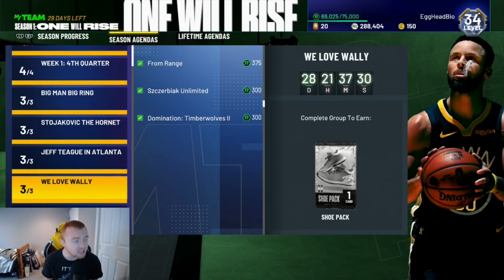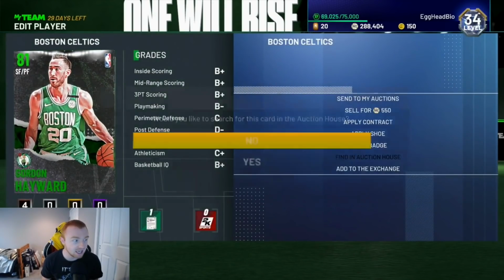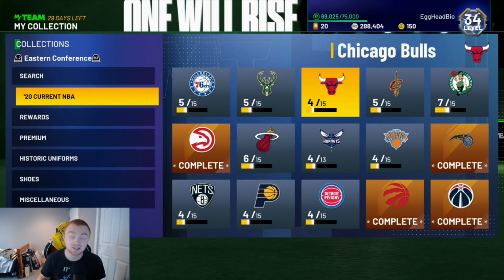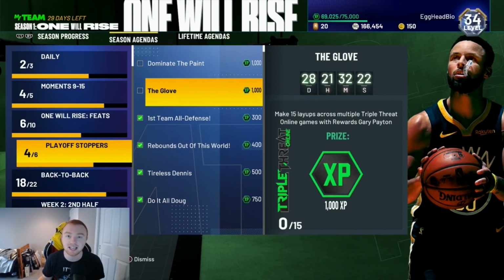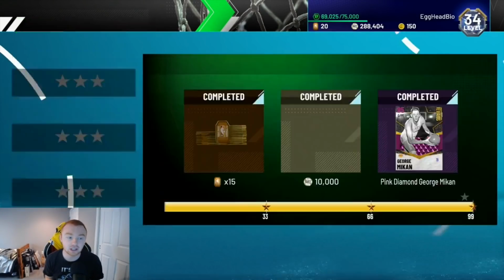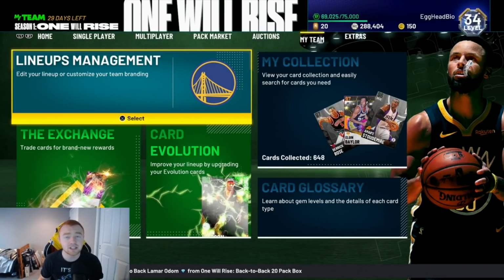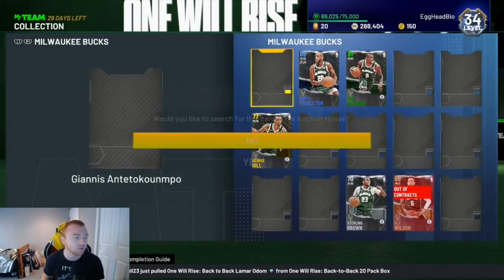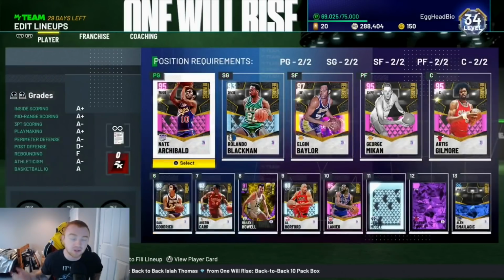HOW TO MAKE MT *FAST & EASY* AS A NO MONEY SPENT PLAYER! NBA 2K21 MYTEAM